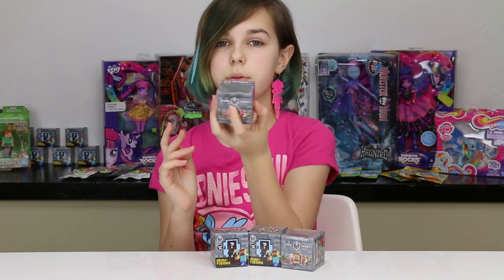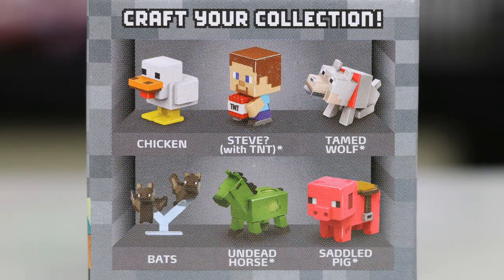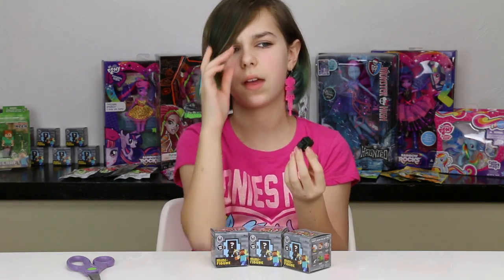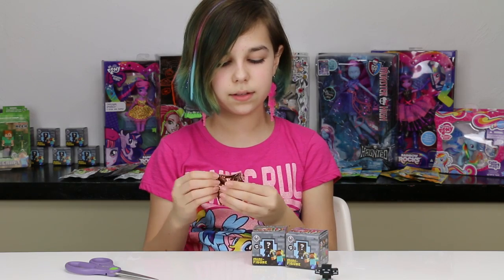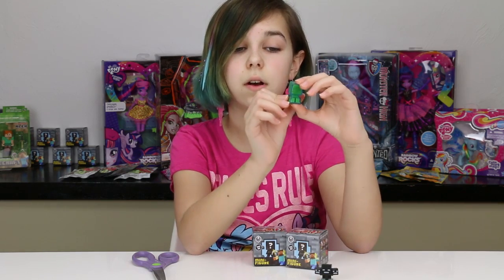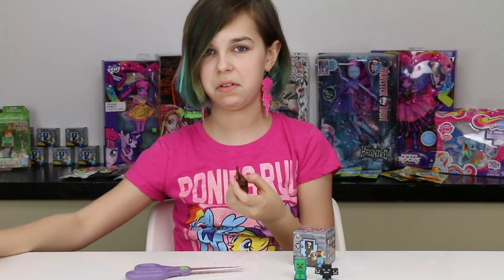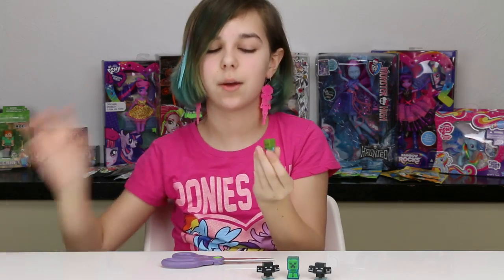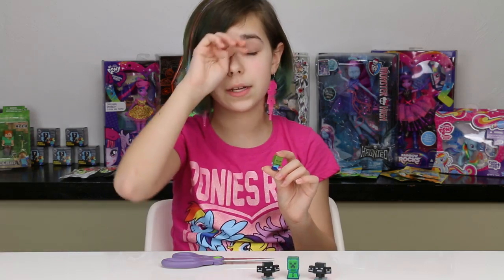Minecraft Stone Series 2 MiniFigure Surprise Blind Box Toy Unboxing PT2